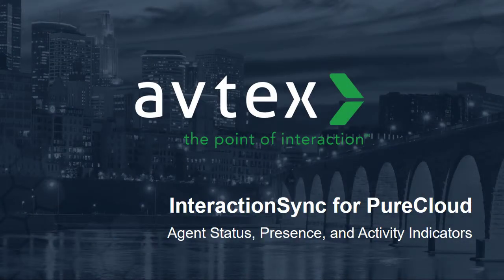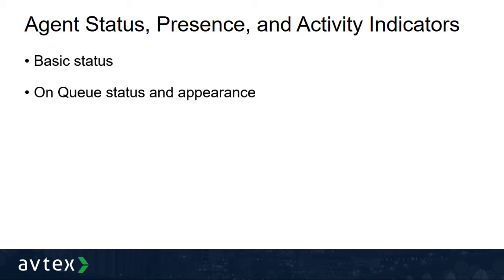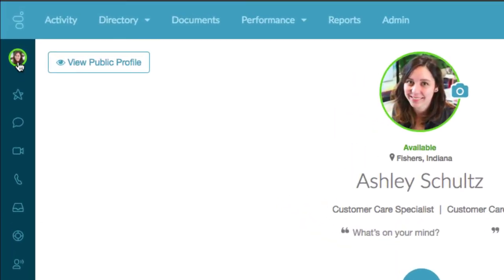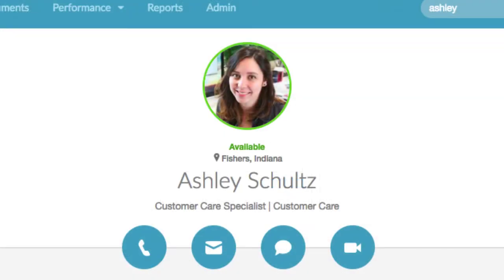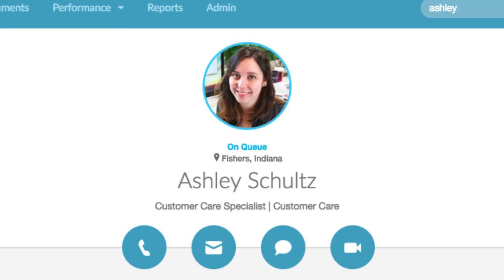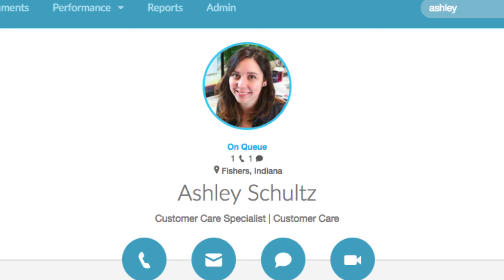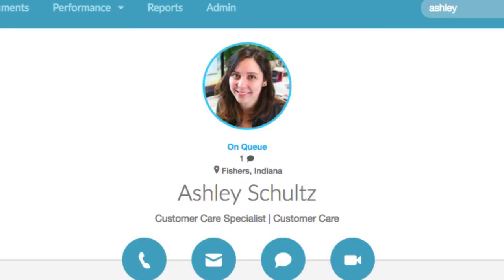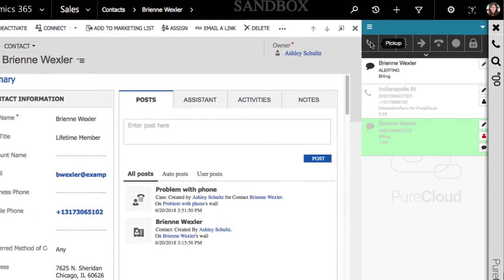InteractionSync for PureCloud: Agent Status, Presence, and Activity Indicators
In this presentation we focus on the concept of status and how it relates to receiving interactions while logged into PureCloud – basic status, and On Queue status and appearance.

TTEC Digital is a full-service Customer Experience consulting and solution provider focused on helping organizations create better experiences for their customers. With an unparalleled breadth of knowledge and experience, and partnerships with leading technology vendors, TTEC Digital is uniquely suited to address any CX challenge. to learn more or connect with us on social